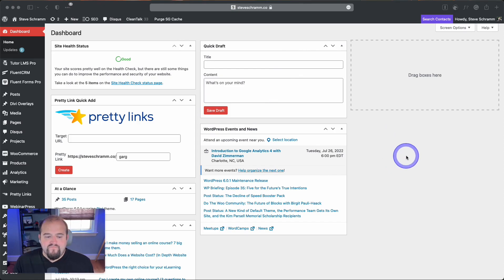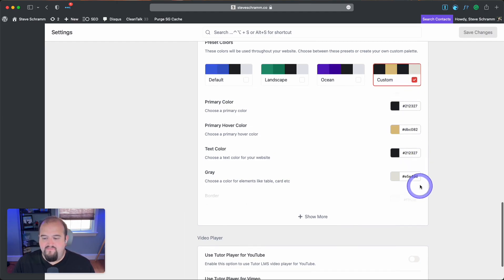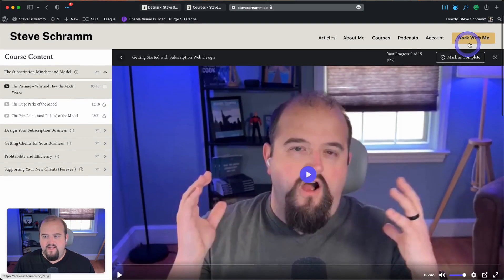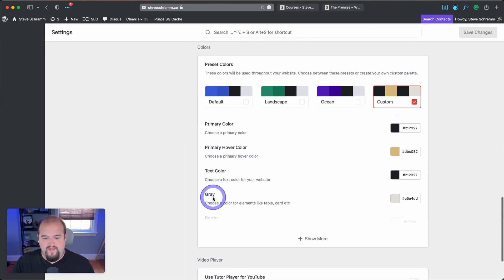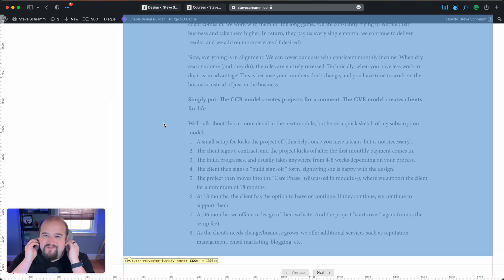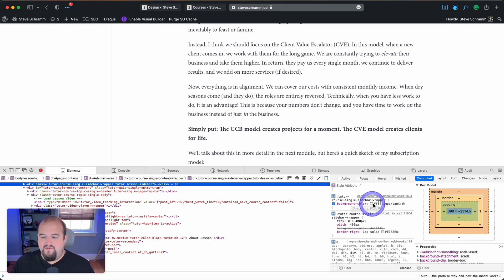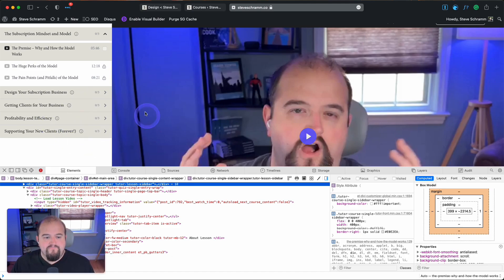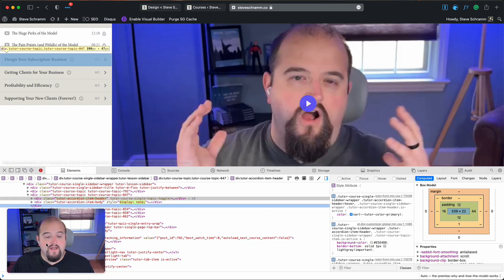TutorLMS How to Change Course Colors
Are you a TutorLMS user and need to know how to change the colors in your course? This video tutorial is for you!